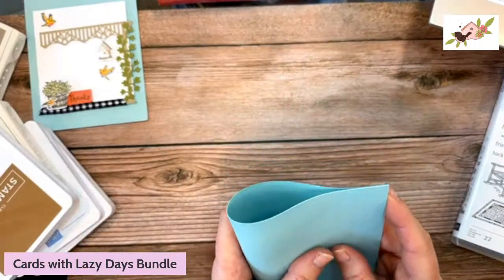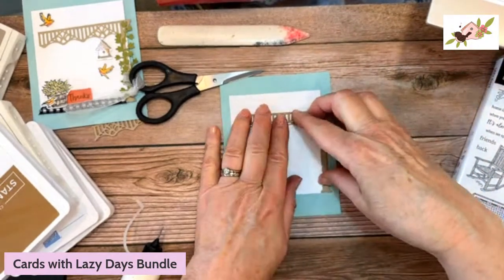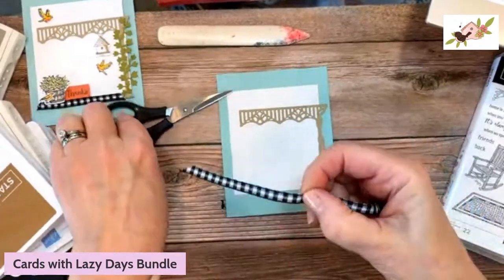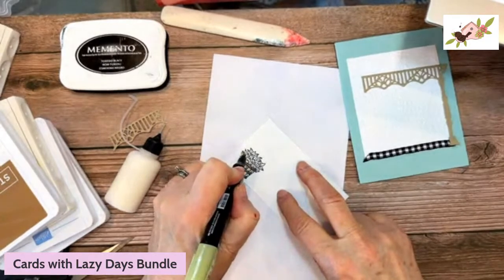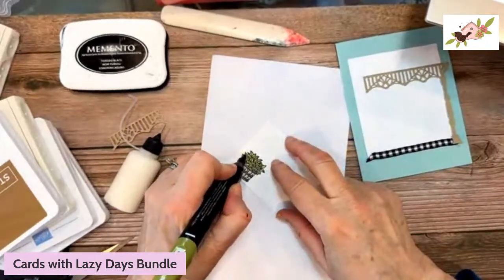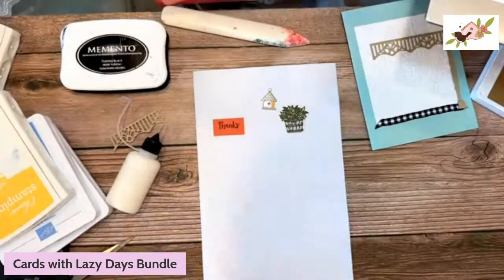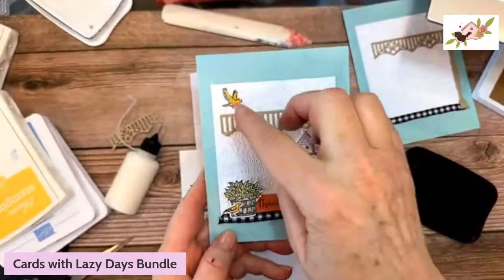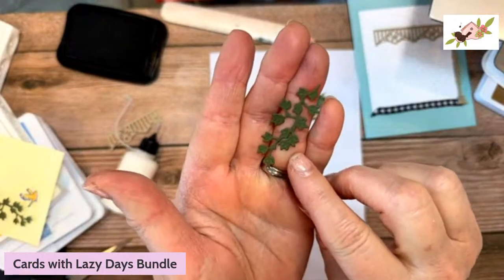Stampin' Up! Lazy Days Bundle - Class #1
Lazy Days. These words bring images of warm summer evenings on the porch sipping lemonade or reading a book. That's what this stamp bundle is all about! Comfort, rocking chairs, visits from family and friends, country porches on a dusty road, birds visiting the bird feeders, baskets of flowers, and quiet, summer afternoons That's why I love this set!

Get 8 free card kits for these cards (2 from this class and 2 from the second video) for FREE by placing an order in my online store of $35.00 or more. You will also get the PDF tutorial. Use host code TTCHU3B4 at checkout. If your order is over $50.00 I will include a free pack of gems.

Sign up for my emails and receive a free PDF tutorial each week

Thank you for stopping by!  Ink some joy!